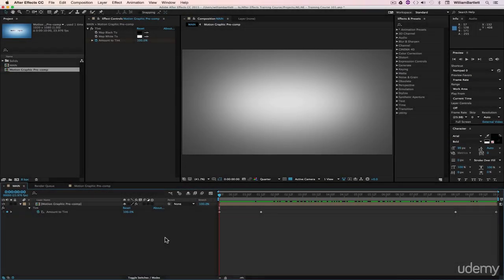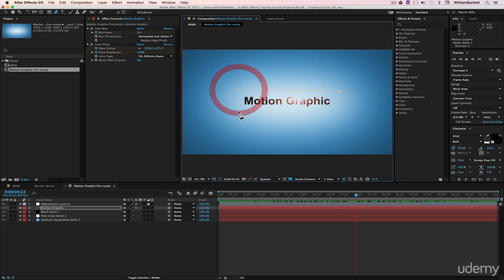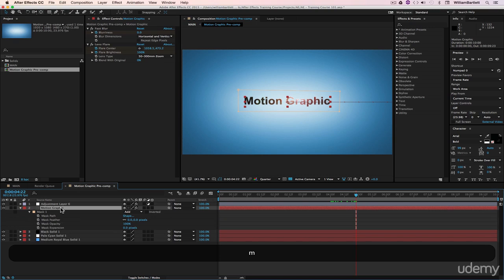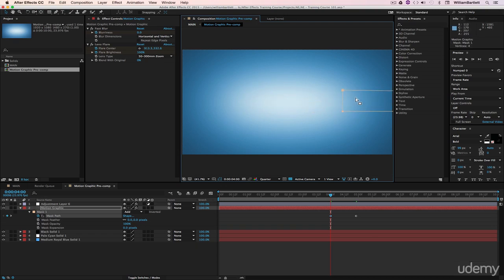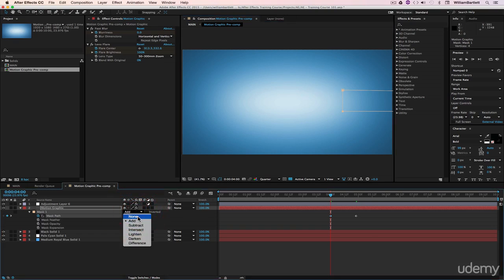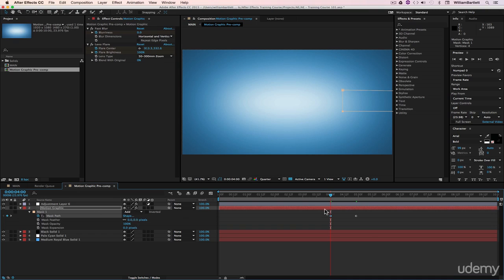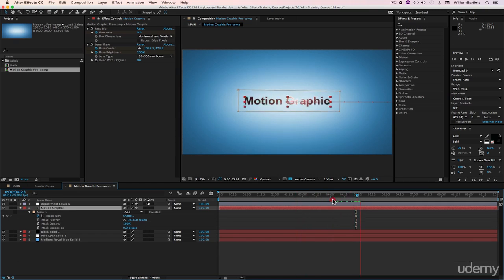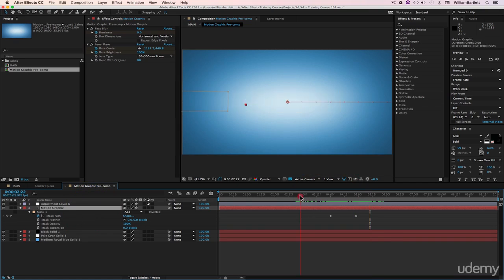43- Using masks to add a finishing touch on a great looking motion graphic title